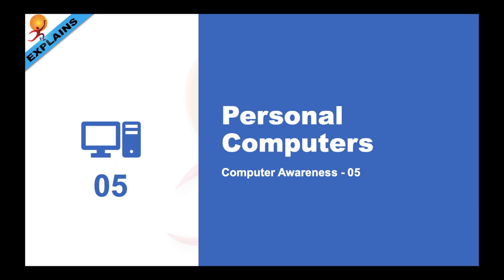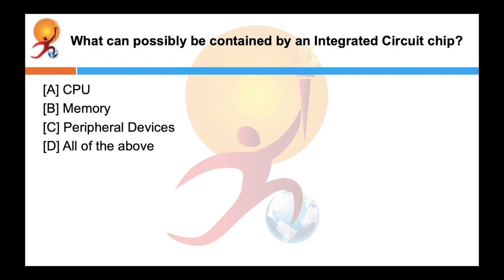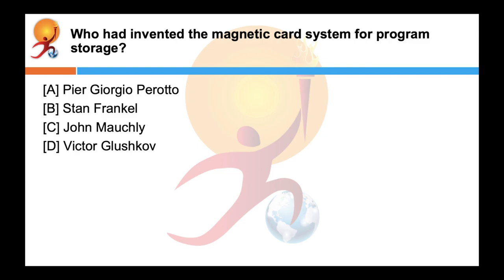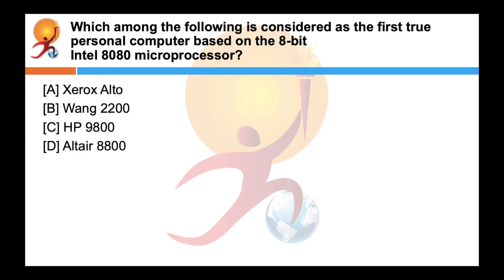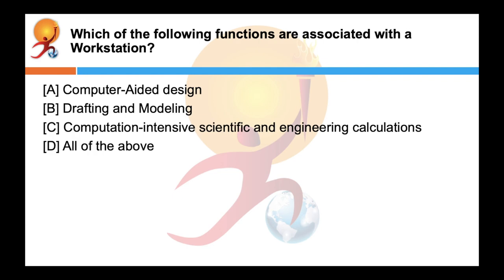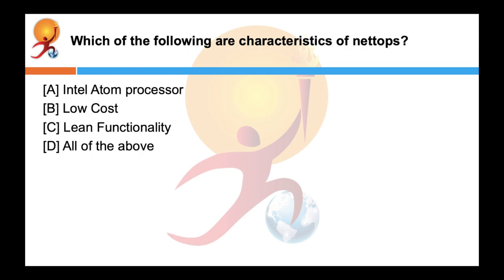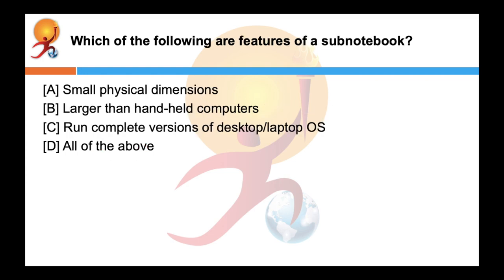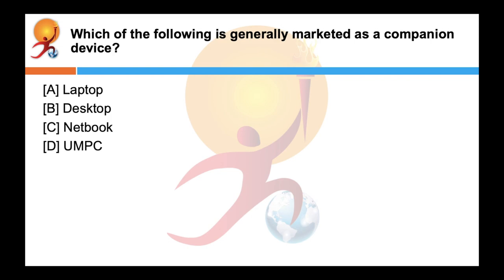Computer Awareness 05 Personal Computers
This is the 5th video of the 40 part video series on Computer Awareness. This video tries to serve additional content as well as explains the related terms.